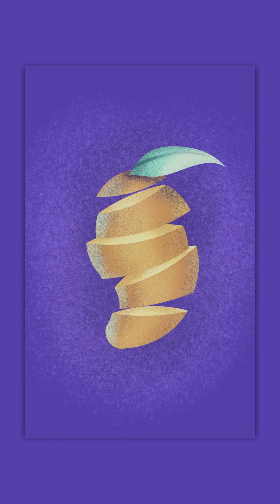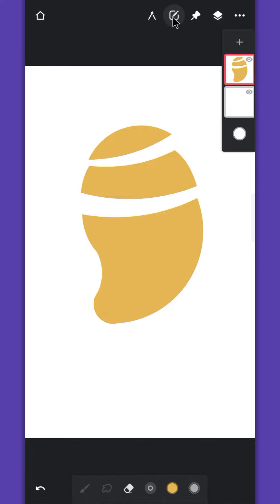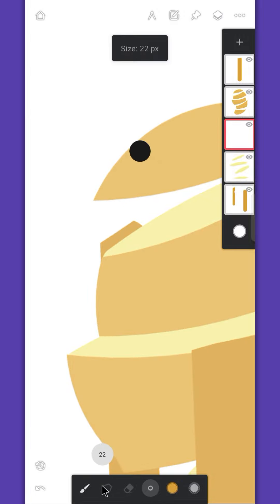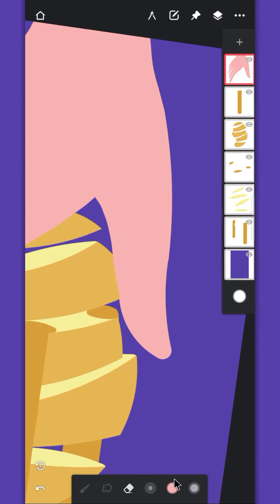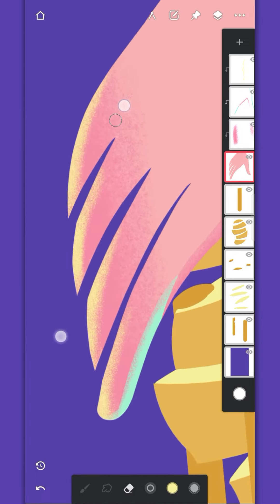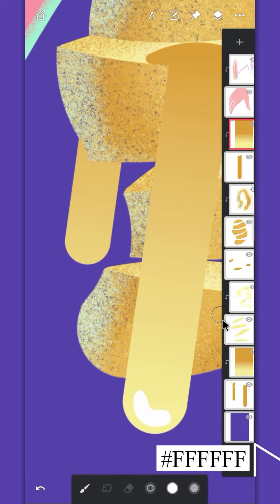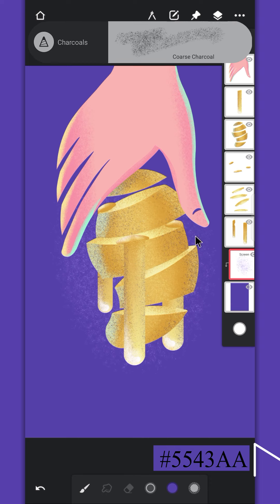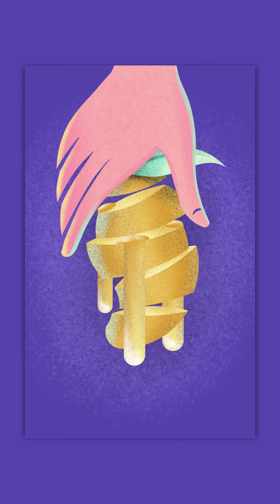Try this Mango Illustration | for Beginners | full tutorial | Infinite Painter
This is a step by step tutorial for infinite painter users. I mostly use default brushes only.

Brushes used:-
Calligraphy, Monoline
Calligraphy, Soft Taper
Charcoal, Coarse Charcoal
Fills, Solid Fills

Note: Not all of my tutorial videos are my own ideas, some of them are mine and some of them I make after getting inspiration from others. the main purpose of these videos is to teach how to make them.
0:00 - Intro
0:07 - Mango
2:09 - The drip
2:56 - Background & the hand
4:17 - Shading & highlights
8:33 - The leaf

Nature sound...
Please make sure you add a link to the sound effects pack in your description.